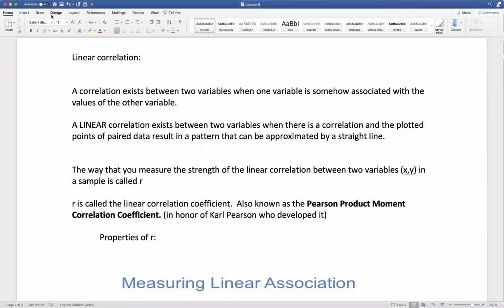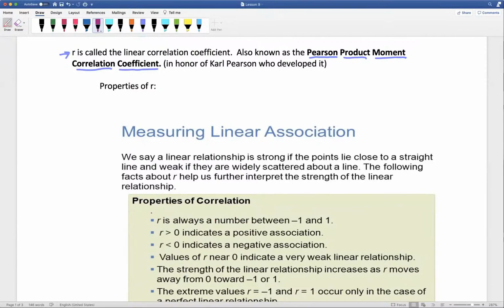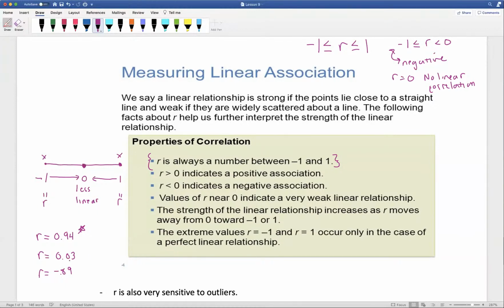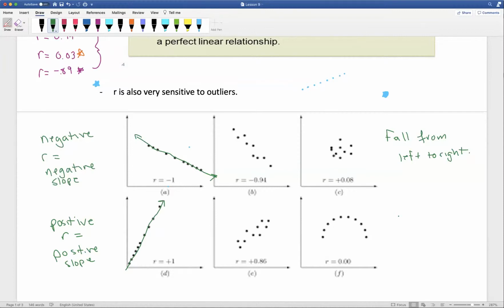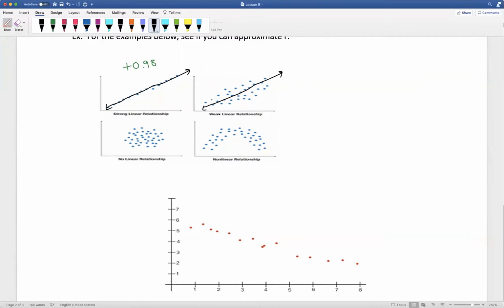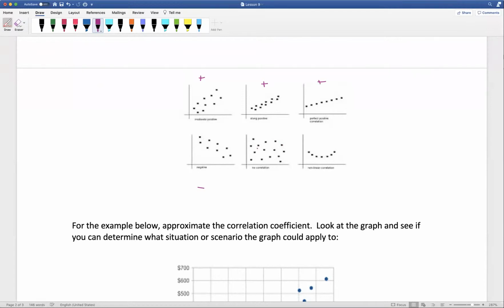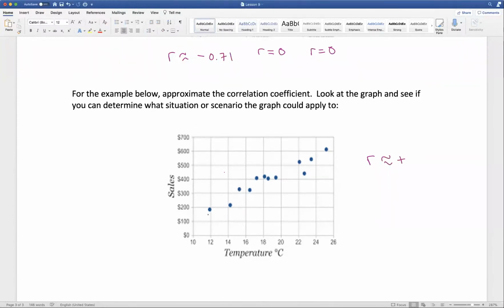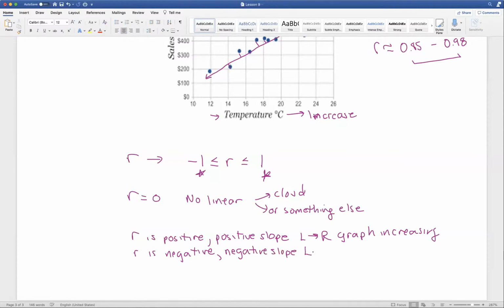Correlation Coefficient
Properties of r, and how to approximate it.